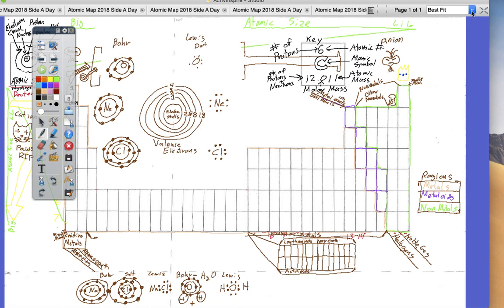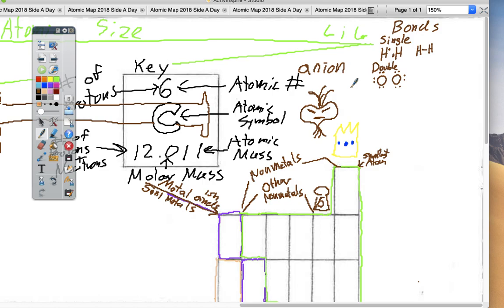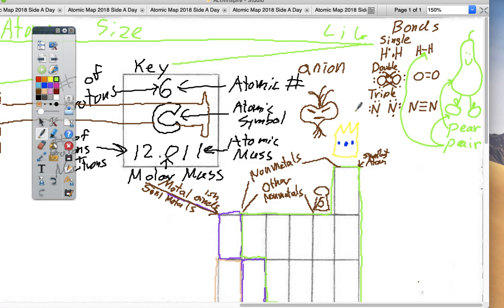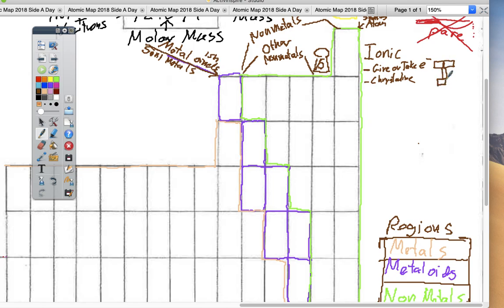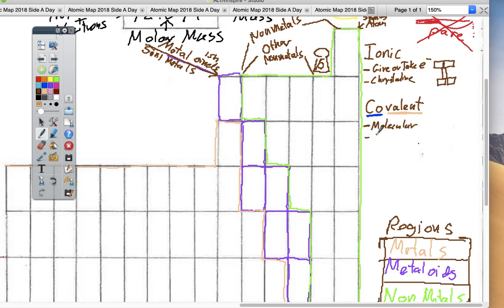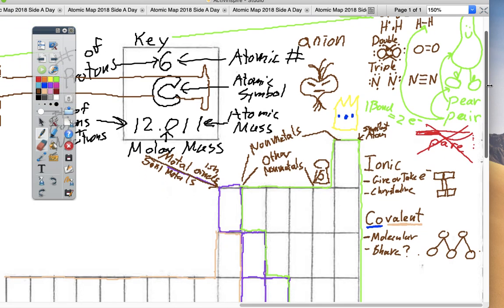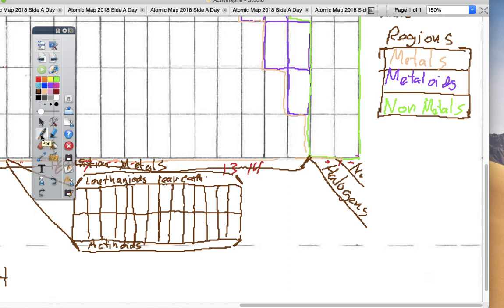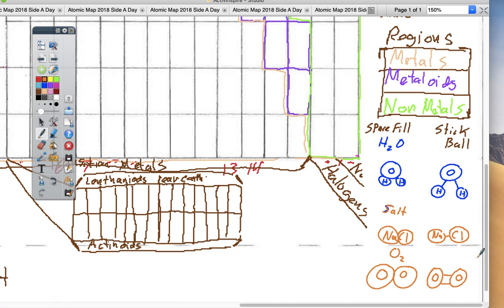Atomic Map Lecture Day 4 Bonds and Structures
Bonds and Structures